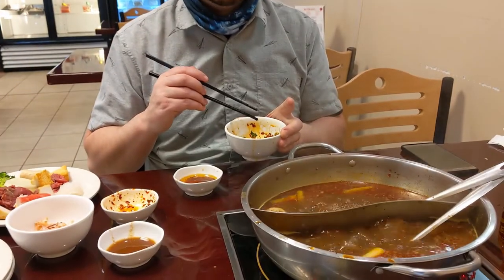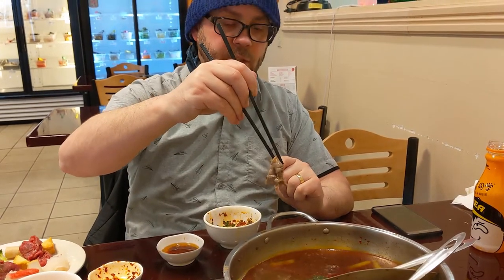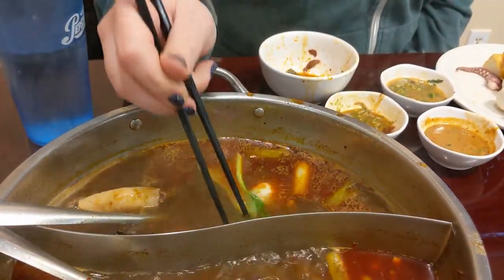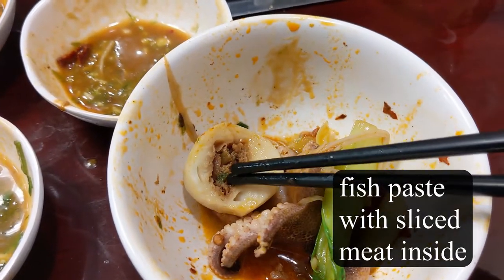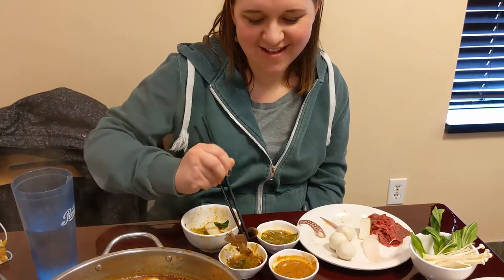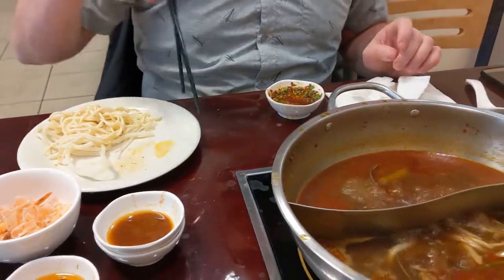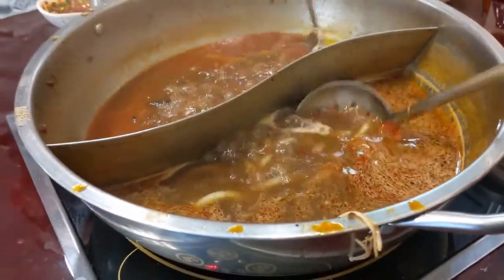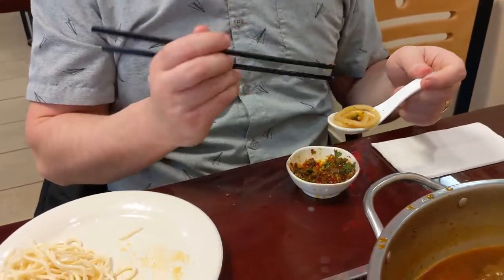WHAT IS HOT POT || Lao Szechuan Hot Pot Buffet, Sioux Falls, SD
Join us for a meal at Lao Szechuan Hot Pot Buffet to see what they have and how hot pot works. I (Abby) had my first hot pot while visiting China in 2006. Thor experienced his first hot pot 2 years ago when we took our kids to a place a Minneapolis. Watch as we show you our favorites, how it works and if you're ever in Sioux Falls you might want to stop by this place for yourself.